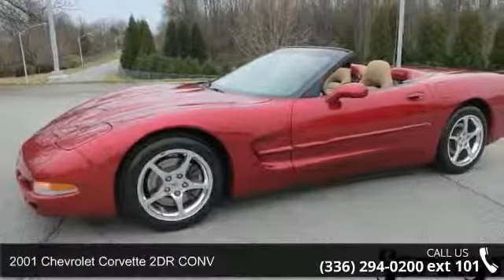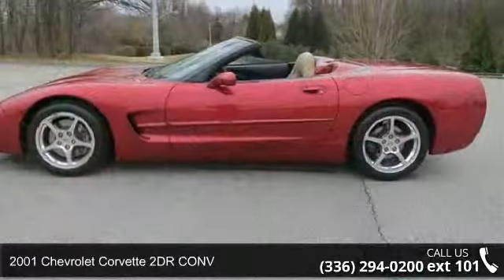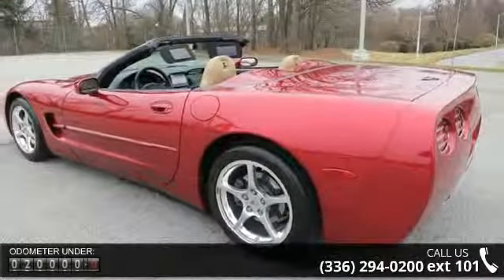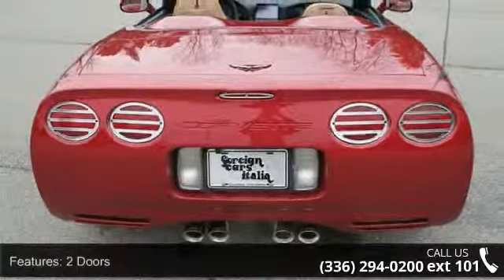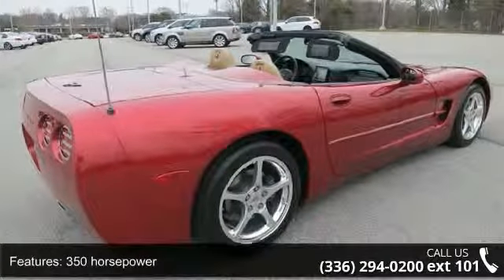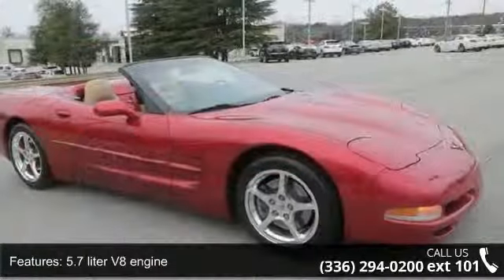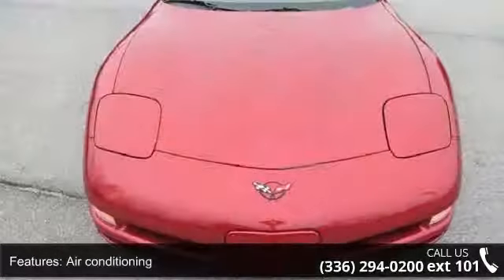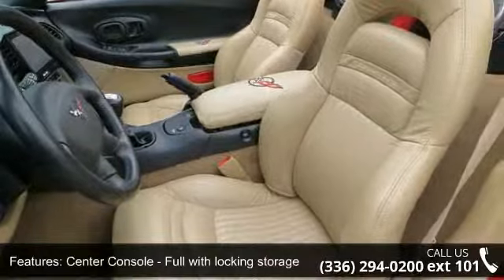2001 Chevrolet Corvette 2DR CONV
Beautifully kept example of the American classic , rare manual transmission , thousands $ in under hood chrome work